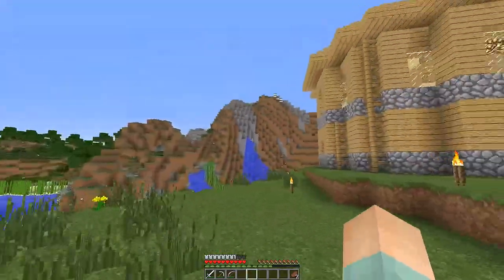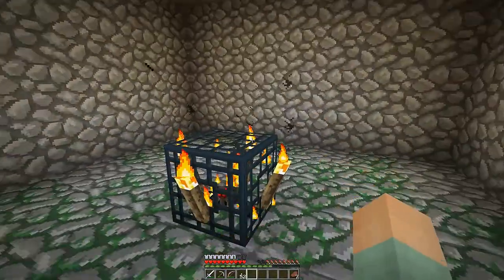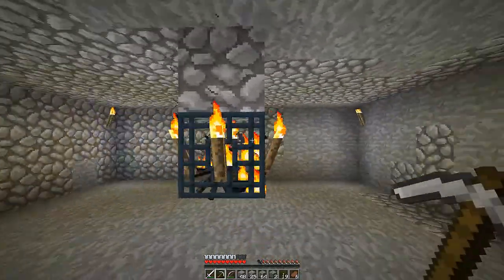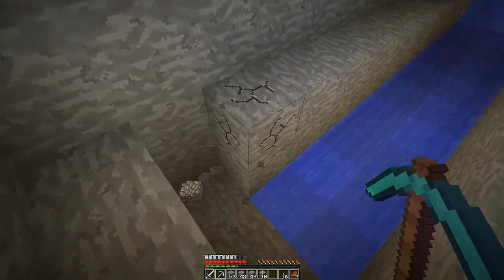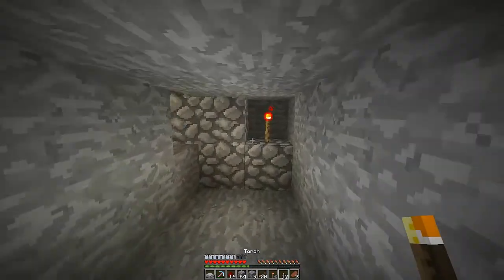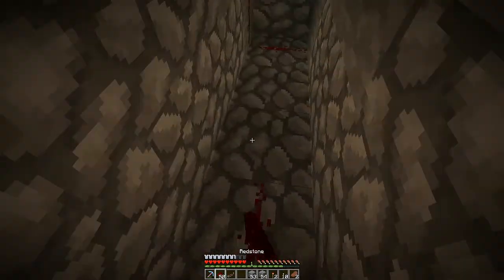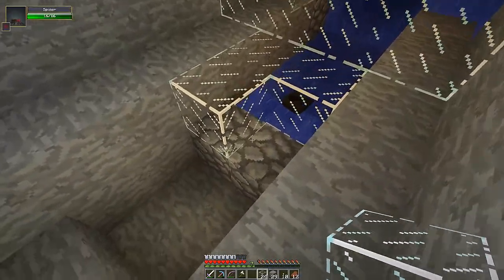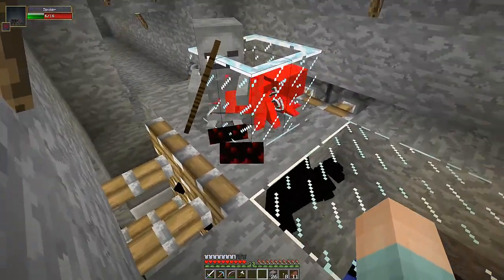Minecraft: The Den SMP - Spider Exp Farm! (Tutorial) [Ep.2]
Welcome back to The Den server my peeps! Today I build a Spider Exp Farm and also explain and show you guys how to build one!